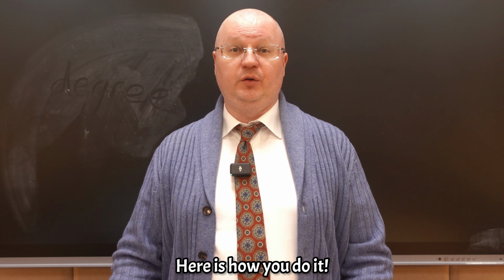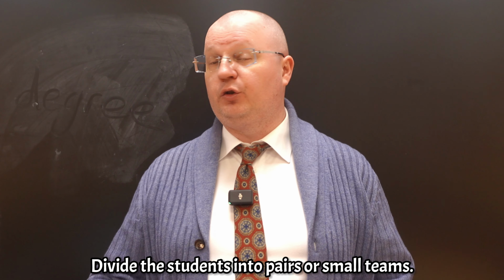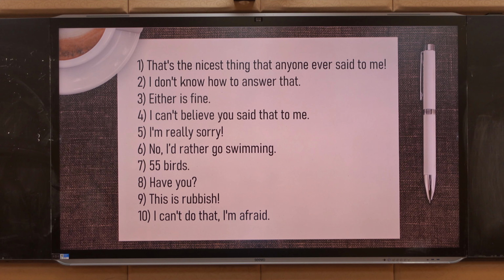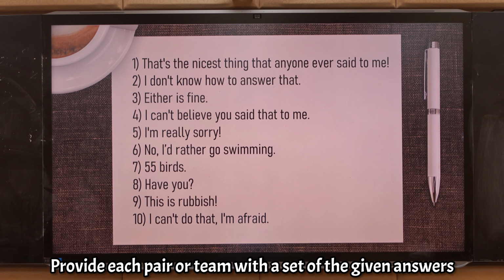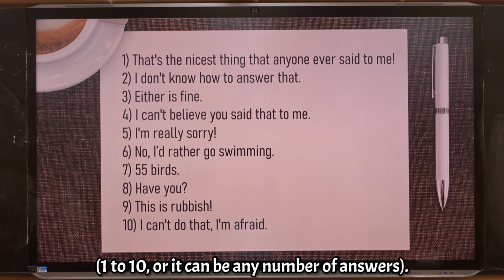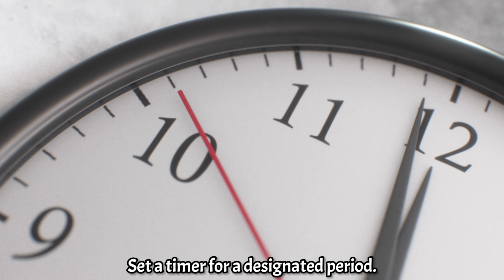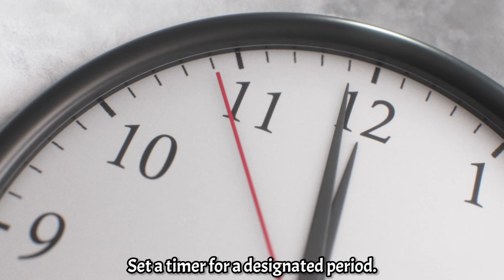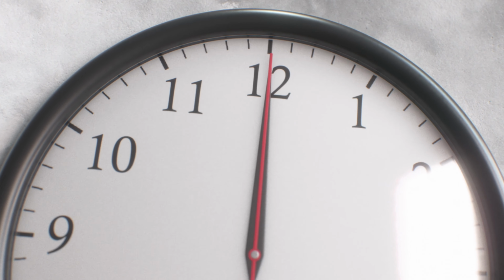Simple ESL Speaking Game: Question Quest | Teacher Val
Play this simple ESL speaking game that helps students think and talk more in English by creating questions together.

This game is easy to set up and great for working in pairs or groups.

This video is about Simple ESL Speaking Game: Question Quest. But it also covers the following topics:

Interactive Learning Games
Language Learning Games
Classroom Interaction Techniques

⏰ Timestamps:
0:00 Intro
0:44 Here is how you set it up!
2:00 Gameplay example - Q&A
3:31 Outro

Video Title: Simple ESL Speaking Game: Question Quest | Teacher Val

Explore my professional development content, including lesson planning, classroom management tips, and exclusive PowerPoint lesson guides. My PowerPoint tutorials are designed to support ESL educators like you and enhance your teaching experience. I am passionate about transforming your ESL teaching journey and invite you to join me on this adventure!